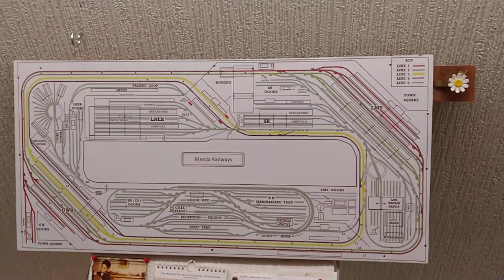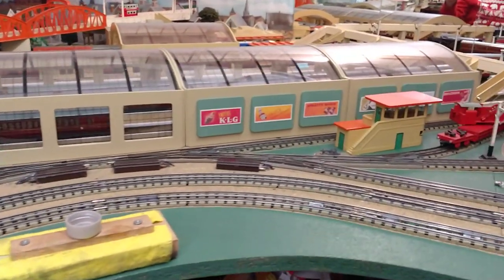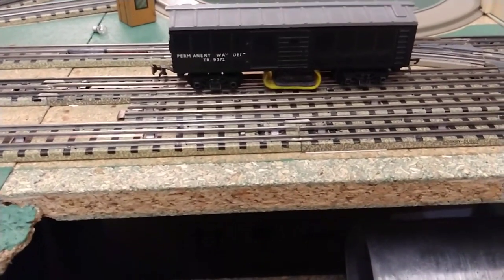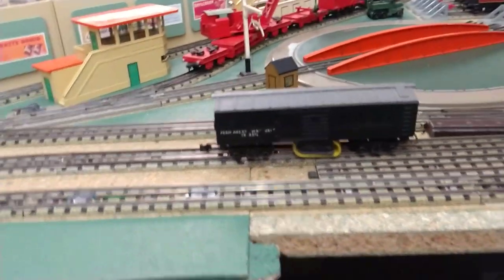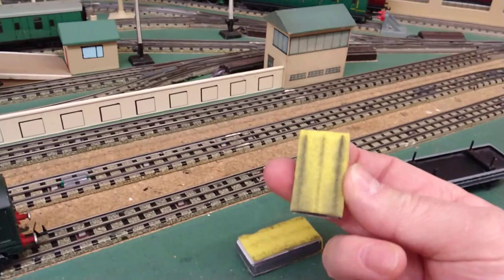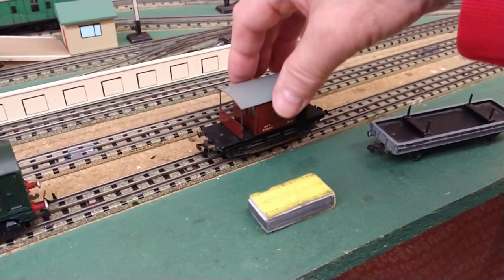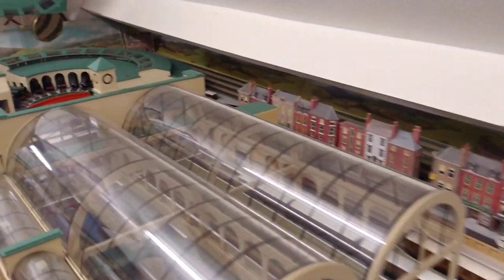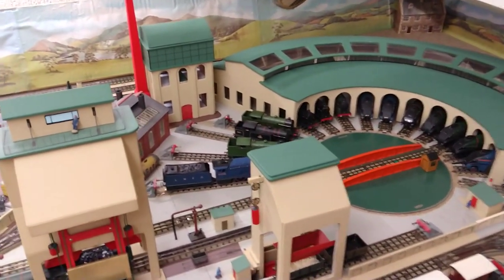Hornby Dublo Track Cleaning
How I manage to keep my trackwork clean